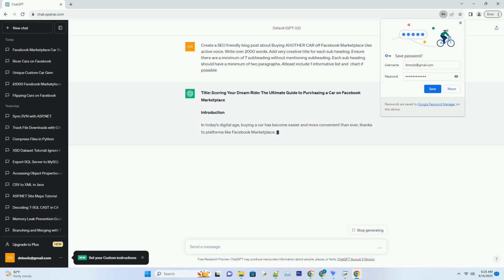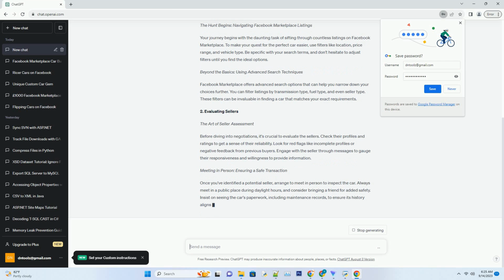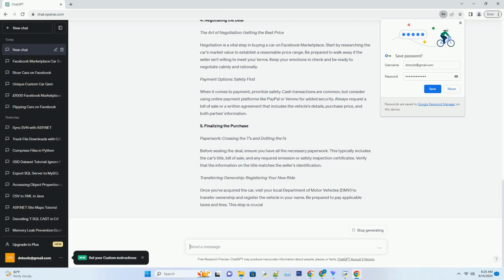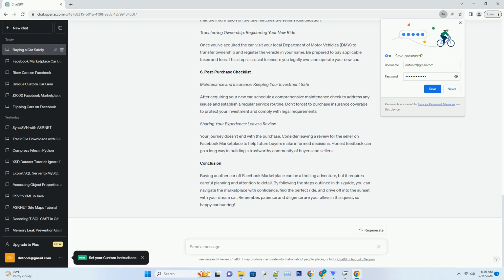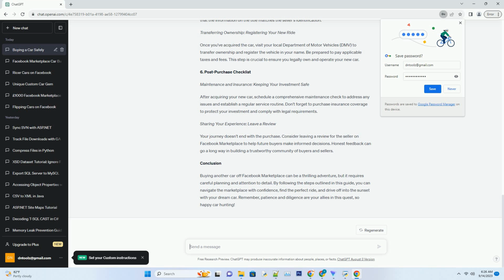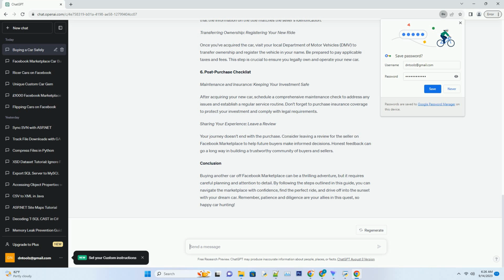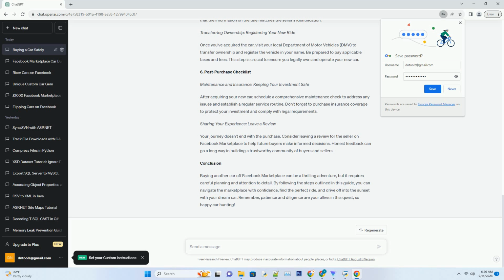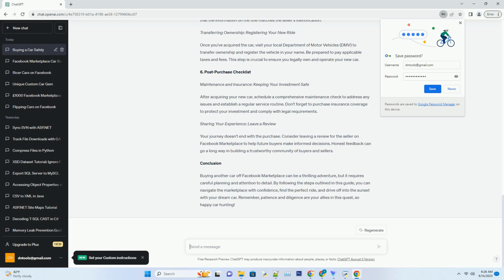Buying ANOTHER CAR off Facebook Marketplace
### title: scoring your dream ride: the ultimate guide to purchasing a car on facebook marketplace
### introduction
### in today's digital age, buying a car has become easier and more convenient than ever, thanks to platforms like facebook marketplace. with a vast array of options and potential deals, facebook marketplace is a treasure trove for car enthusiasts and bargain hunters. in this comprehensive guide, we'll delve into the nitty-gritty of buying another car off facebook marketplace. buckle up, because we're about to embark on an exciting journey to find your dream wheels!
### 1. finding the perfect ride
### the hunt begins: navigating facebook marketplace listings
### your journey begins with the daunting task of sifting through countless listings on facebook marketplace. to make your quest for the perfect car easier, use filters like location, price range, and vehicle type. be specific with your search terms, and don't hesitate to adjust filters until you find the ideal options.
### beyond the basics: using advanced search techniques
### facebook marketplace offers advanced search options that can help you narrow down your choices further. you can filter listings by transmission type, fuel type, and even seller type. these filters can be invaluable in finding a car that matches your exact requirements.
### 2. evaluating sellers
### the art of seller assessment
### before diving into negotiations, it's crucial to evaluate the sellers. check their profiles and ratings to get a sense of their reliability. look for red flags like incomplete profiles or negative feedback from previous buyers. engage with the seller through messages to gauge their responsiveness and willingness to provide information.
### meeting in person: ensuring a safe transaction
### once you've identified a potential seller, arrange to meet in person to inspect the car. always meet in a public place during daylight hours, and consider bringing a friend for added safety. insist on seeing the ...